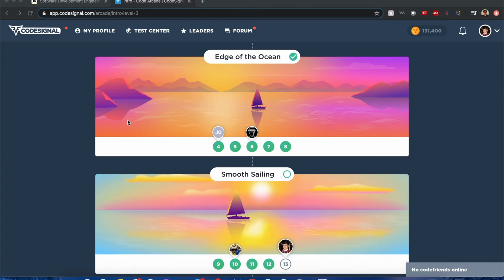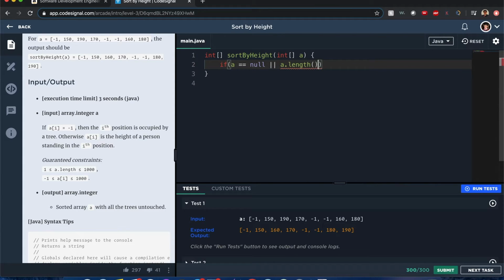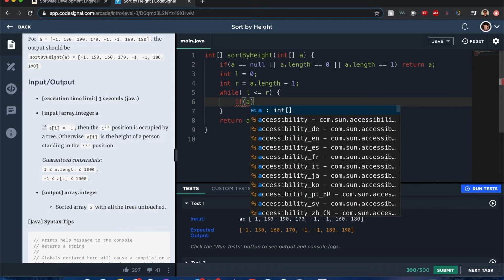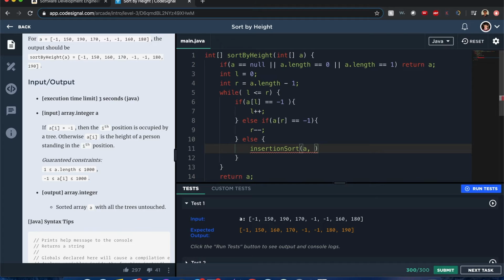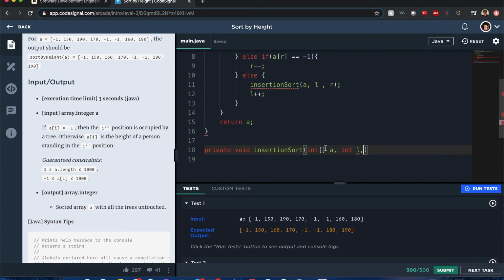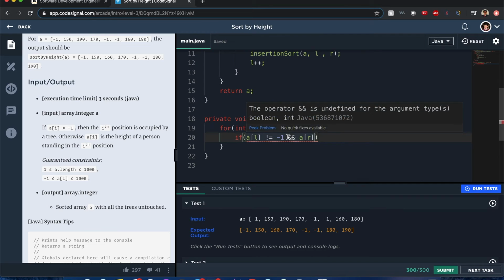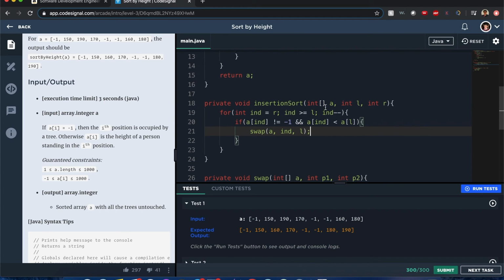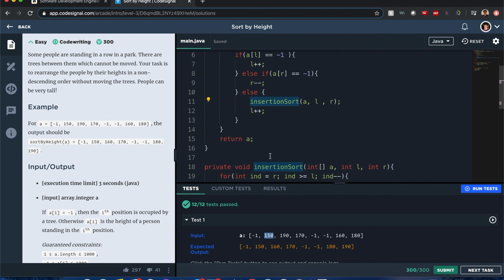"Sort by Height" - Codesignal #12 - JAVA Solution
Try these popular Algorithm and Java books:
1. Cracking the Coding Interview: 150 Programming Questions and Solutions
2. Introduction to Algorithms
3. Java Pocket Guide: Instant Help for Java Programmers

Some people are standing in a row in a park. There are trees between them which cannot be moved. Your task is to rearrange the people by their heights in a non-descending order without moving the trees. People can be very tall!